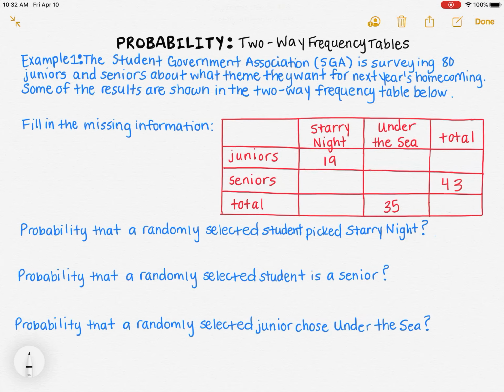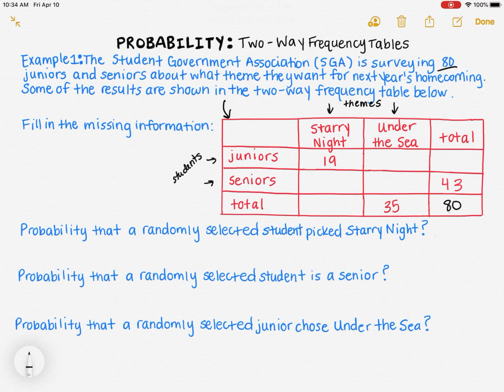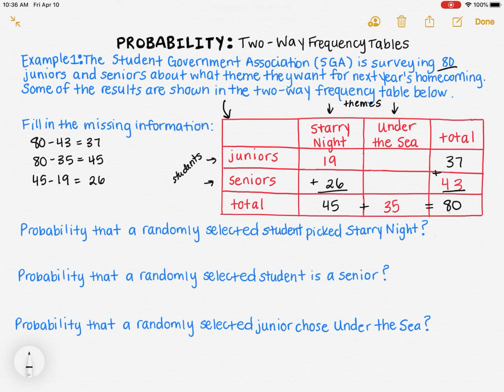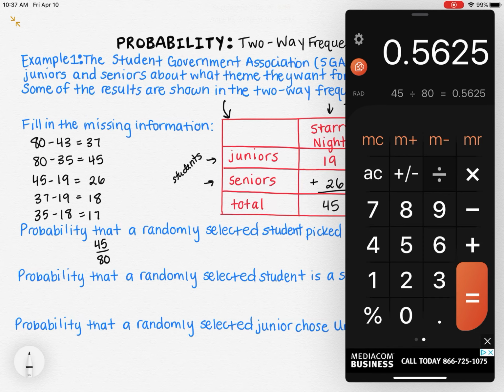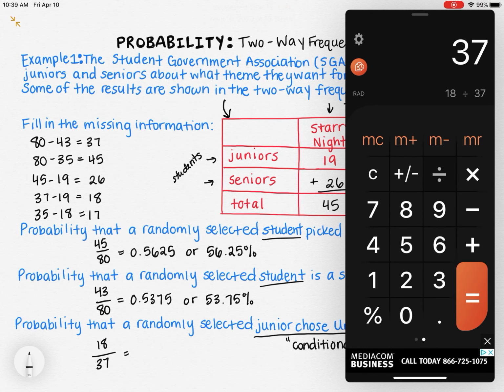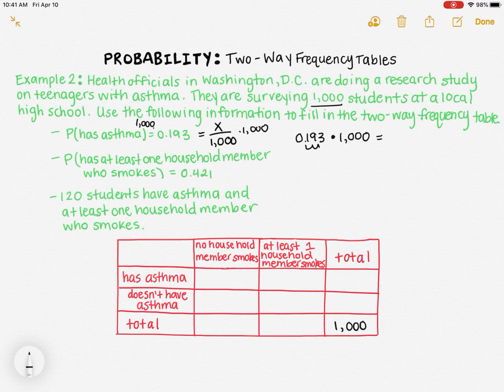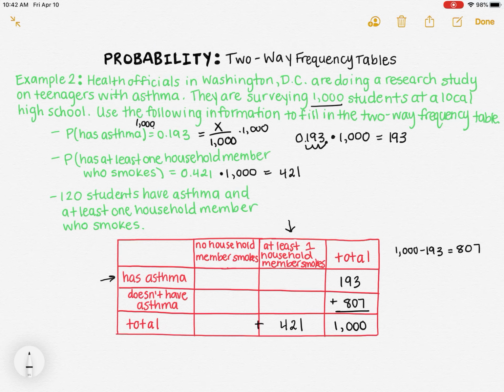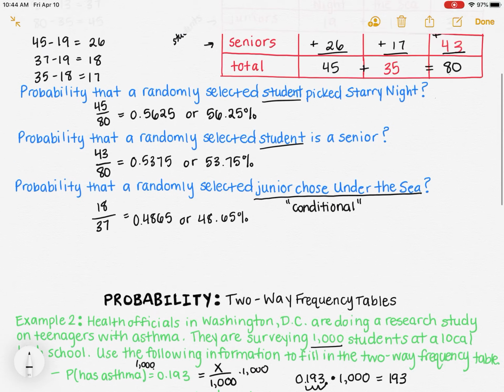Two Way Frequency Tables